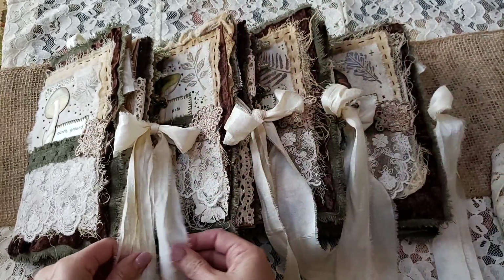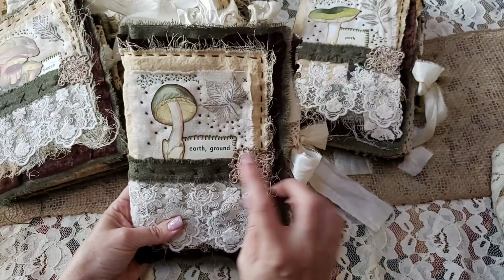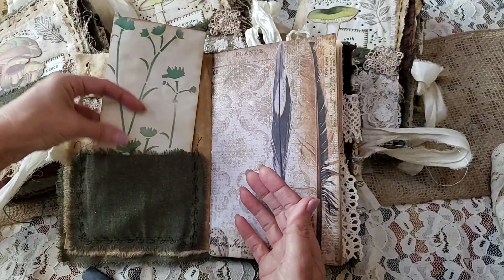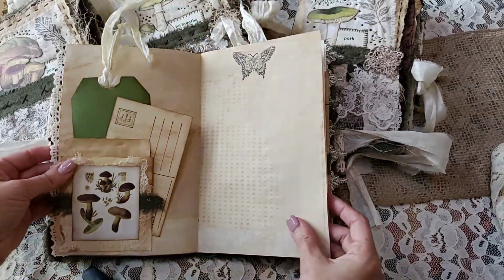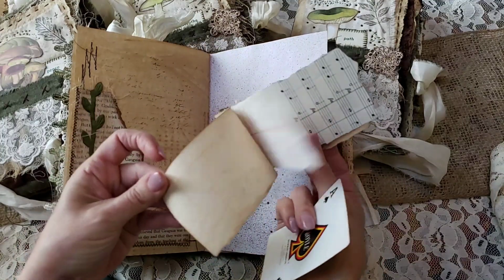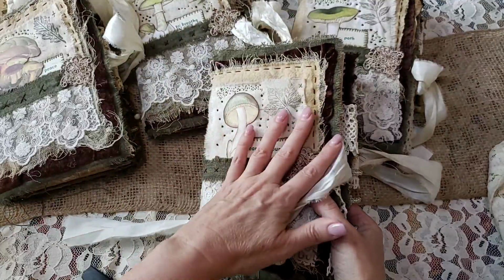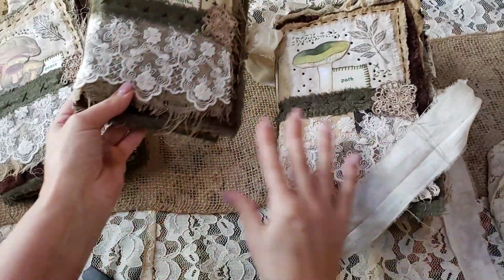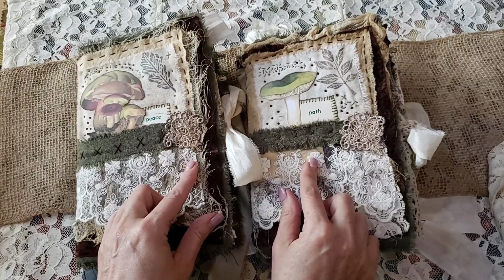Woodland Journals by Annette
4 Woodland Journals by Annette 🤗 featuring Mushroom Covers and Slow Stitching. These will be in Annette's shop by Sunday evening (updated release)
Annette's Etsy